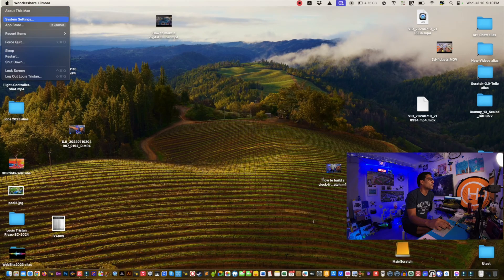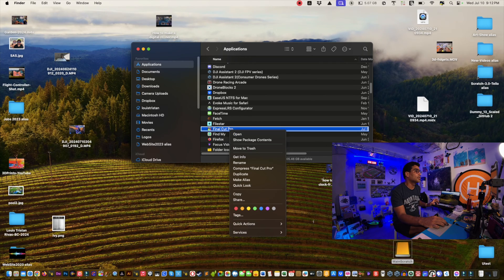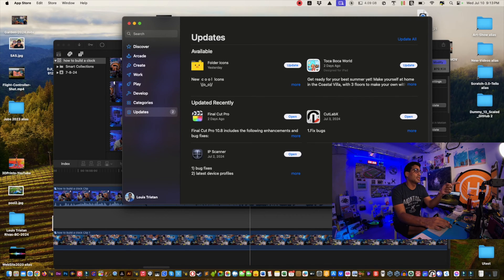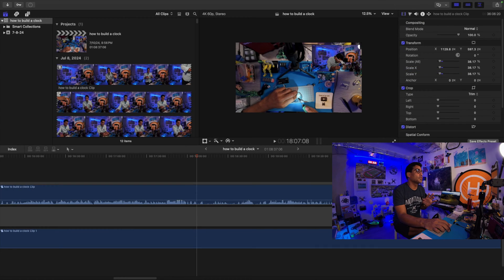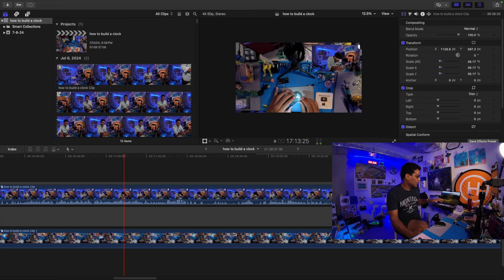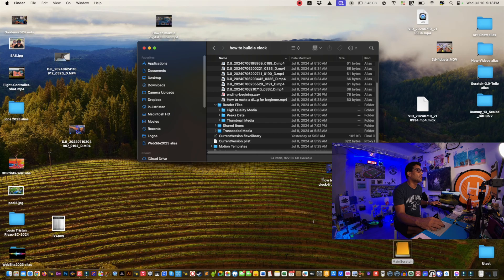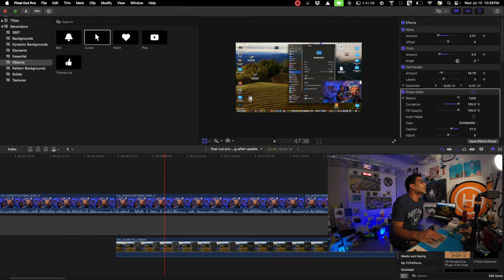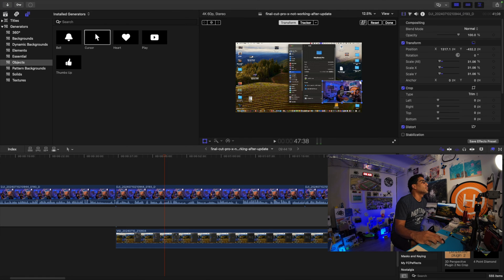Final Cut Pro X Spinning Beach Ball, Final Cut Pro Freezing, Final Cut Update Not Working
Final Pro Cut X freezing after update, ever wonder how o fix final cut freezing after update.

This fix should work but this could be one of many variables.ope this helps.